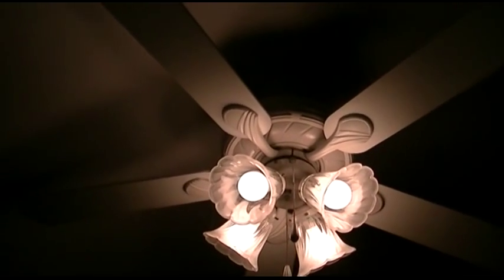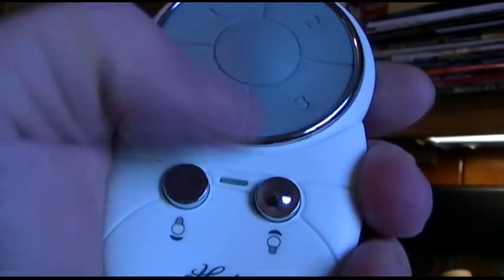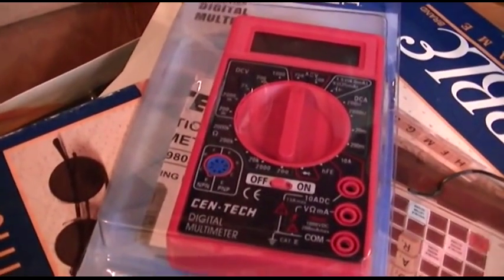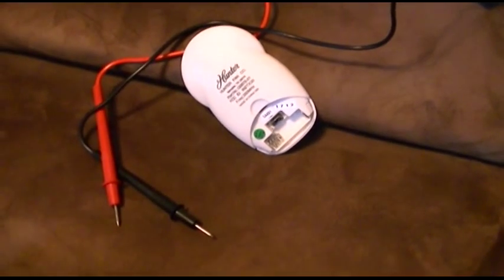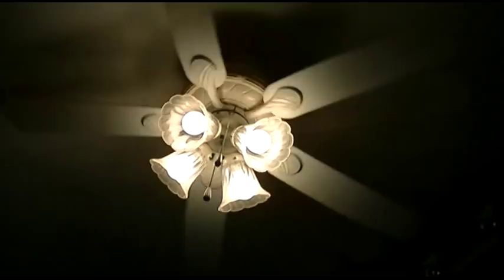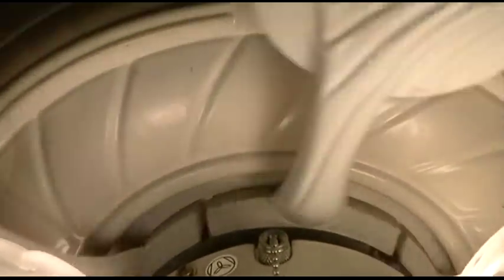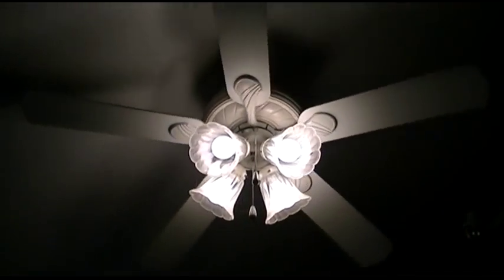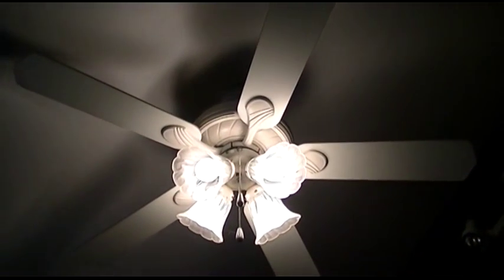Aloha Breeze Ceiling Fan With Hunter Wireless Controller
Here's a run-of-the-mill ceiling fan, jury rigged with a wireless controller.  Whatever this fan is, it happens to work fairly well.

UPDATE:  YouTube users The Channel of Random Ceiling Fans, as well as Marshall H. (gatrwrks), have confirmed this is an Aloha Breeze model.  Thank you both!